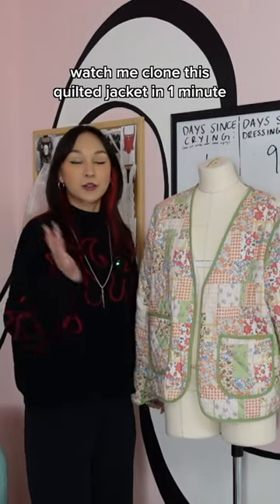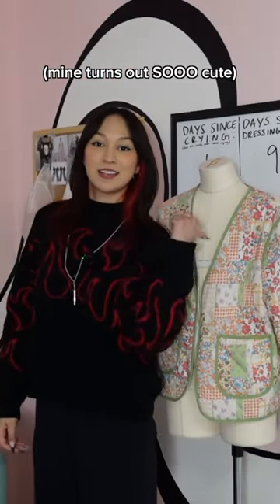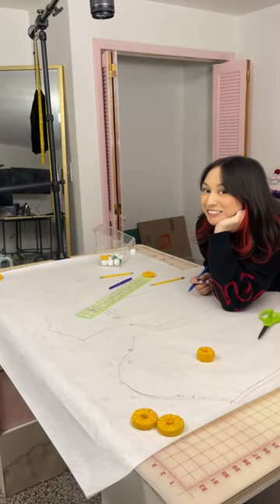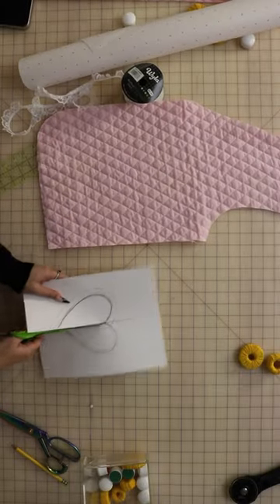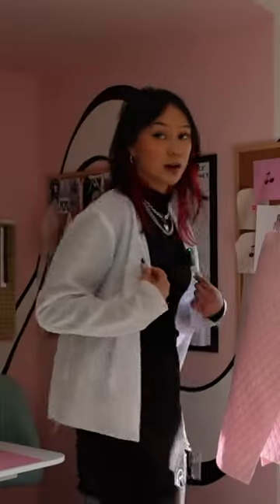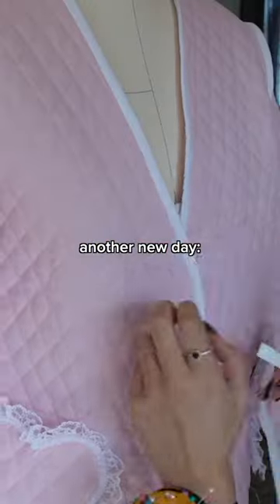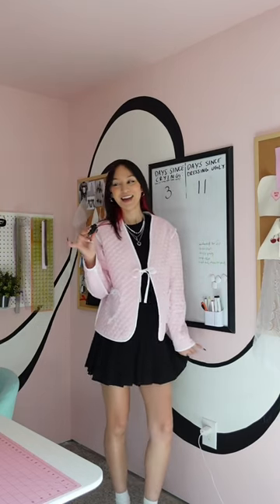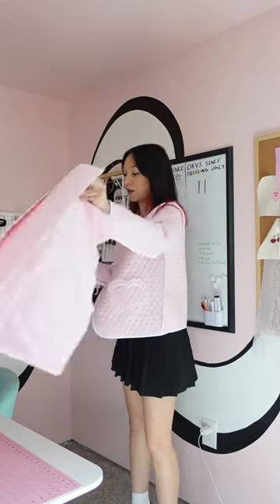Watch me make a Quilted Jacket in 1 minute (by CLONING another jacket)